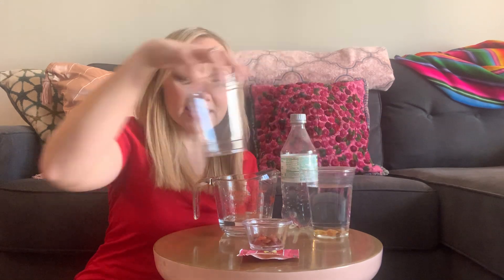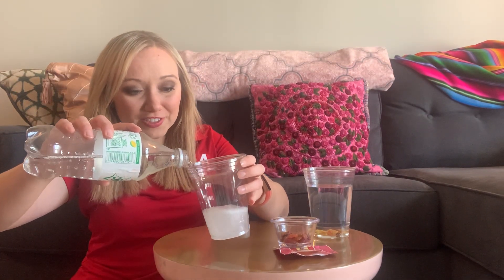Science from home: Dancing Raisins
What you need:
Clear cup
Water (plain water, out of the tap will work!)
Carbonated water or soda water (carbonated drinks will work too)
Raisins (or another small snack)
Steps:
Gather supplies
Fill one cup with water
Drop a few raisins into the water and watch results
Fill another cup up with carbonated drink
Drop in a few raisins
Watch results & repeat as desired

The science and how this applies to our atmosphere:
When we first put the raisins into the water, they sank.  This is because the raisins are more dense than the water.

Instantly, when we poured in the carbonated drink there were bubbles.  These bubbles are full of carbon dioxide gas, and since CO2 is less dense than the liquid, it rises to the surface.

When enough bubbles get caught in the ridges of the raisin, the raisin will rise or start to "dance."

When the bubbles hit the surface, they will start to pop, causing the raisin to sink back down until enough bubbles build up and start the process all over again.

Carbon dioxide gas is not dangerous and is a see through gas that is all around us.  It plays an important part in our atmosphere as a greenhouse gas that helps to control our temperature by absorbing inferred radiation.